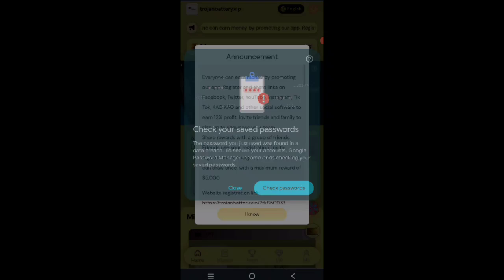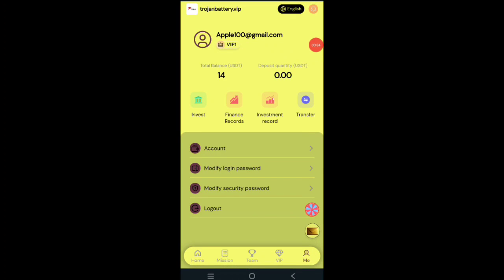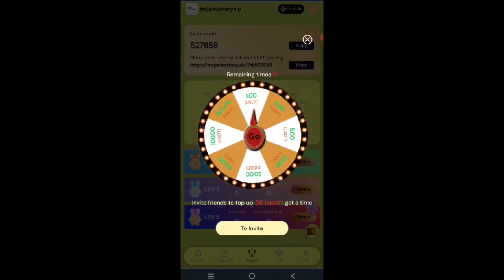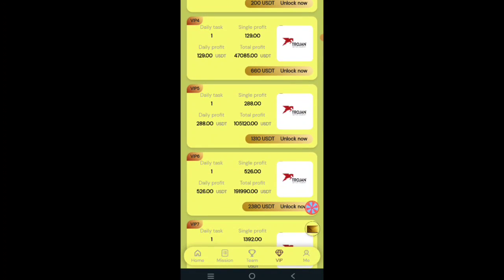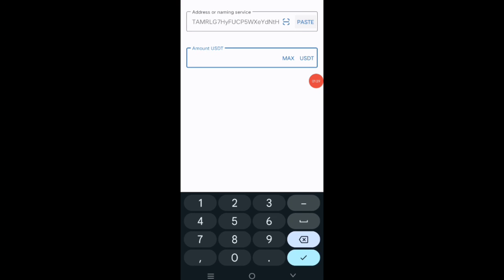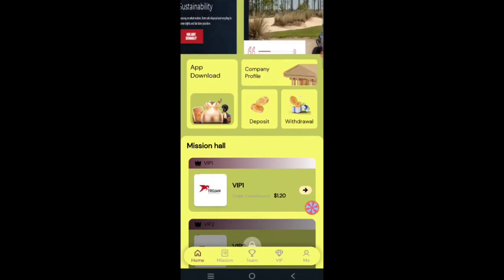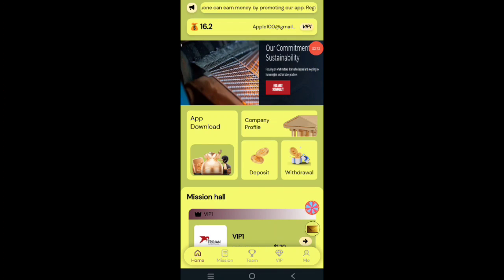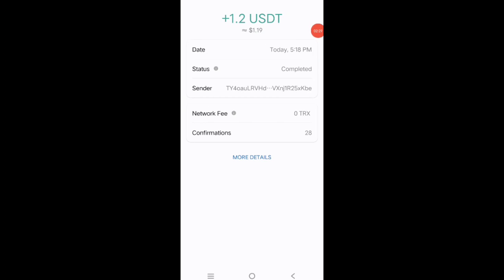Withdrawal proof, the latest USDT investment website, sign up to get 14 USDT, make money easily.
Officially launched on July 1, 2023

Withdrawal limit: minimum 1USDT
Withdrawal times: once a day
Extraction time: 7x24
We guarantee that this platform will never be shut down. Funds are legal, safe and secure
Return on Deposit:
Recharge 8 USDT to become VIP-1, earn 1.5 USDT every day!
Recharge 58 USDT to become VIP-2, earn 11.5 USDT every day!
Recharge 188 USDT to become VIP-3, earn 37.5 USDT every day!
Recharge 648 USDT to become VIP-4, earn 129.5 USDT every day!
Recharge 1298 USDT to become VIP-5, earn 288.5 USDT every day!
Recharge 2368 USDT to become VIP-6, earn 526.5 USDT every day!
Recharge 5898 USDT to become VIP-7, earn 1392.5 USDT every day!
Recharge 11988 USDT to become VIP-8, earn 2854.5 USDT every day!
Recharge 25478 USDT to become VIP-9, earn 6213.5 USDT every day!
Recharge 49988 USDT to become VIP-10, earn 12496.5 USDT every day!
Recharge 99988 USDT to become VIP-11, earn 24996.5 USDT every day!
Recharge 199988 USDT to become VIP-12, earn 70731.5 USDT every day!
Recharge 499988 USDT to become VIP-13, earn 131575.5 USDT every day!

Invite friends to enjoy three-level discount
The rebate ratio of each level is as follows.

For example: member A recharges 1000 USDT, charges 12% commission, 120 USDT!
For example: member A and subordinate B recharge 1000 USDT, get 5% commission, 50 USDT!
For example: member B and subordinate C recharge 1000 USDT, get 2% commission, 20 USDT!
Note: The more deposits, the more rewards

Recharge rewards for your agent offline team within 24 hours
For example: recharge 500 USDT within 24 hours, reward 17 USDT
For example: recharge 1000 USDT within 24 hours, reward 37 USDT
For example: recharge 3000 USDT within 24 hours, reward 67 USDT
For example: recharge 5000 USDT within 24 hours, reward 187 USDT
For example: deposit 10,000 USDT within 24 hours, reward 307 USDT
For example: recharge 30,000 USDT within 24 hours, reward 907 USDT
For example: recharge 80000 USDT within 24 hours, reward 1507 USDT

Note: If you are eligible, please contact customer service within 24 hours to claim the prize. Once the billing cycle expires, it will be considered invalid and your team will need to recalculate and register within 24 hours.

related search
New money making sites in 2023
Free USDT Earning Sites in 2023
Best USDT Earning Sites 2023 Earning Apps 2023
USDT earning website will be added in 2023
USDT income website will be added in 2023 USDT income website will be added in 2023
Sinhala Free USDT Mining Site 2023
New USDT Earning Sites New Earning Apps Earning Apps in 2023
2023 New Money Making Apps
USDT Mining USDT Mining Website
Earn USDT USD Mining
USDT Free Earn USDT Investing
USDT mining locations in 2023
earn dollars app
Best Mining Farms to Earn Free USDT
Free USDT Instant Withdrawal
Invest and earn where you invest
Where to invest legally in 2023
New USDT mining points will be added in 2023
Storm Buff Mining
Tether Mining Tether USD Mining
Universal TV VIP is real or fake?
UniversalTV.vip Platform Full Review
Universaltv.vip Scam or legit?
Universaltv.vip proof of payment
Universaltv.vip Withdrawal Proof
How to use Universal TV VIP
Universal TV VIP Scam?
Universaltv.vip Best Earning App
Earn $100 Daily Apply
Best Cloud Mining Sites 2023
Best Currencies to Invest in 2023
Best Coins to Invest
Best Earning Best Earning Apps 2023
Best Investing App
Best place to invest
Best Investments of 2023